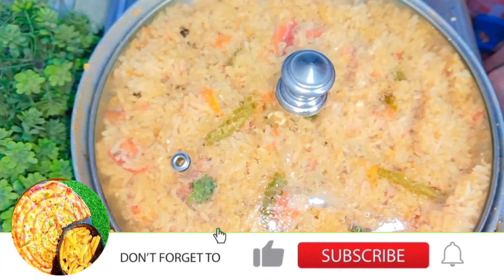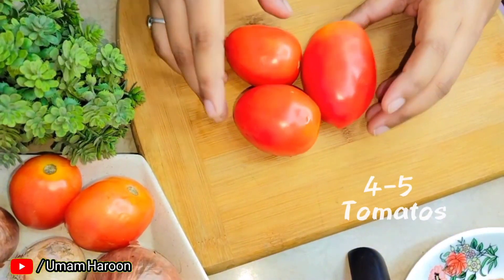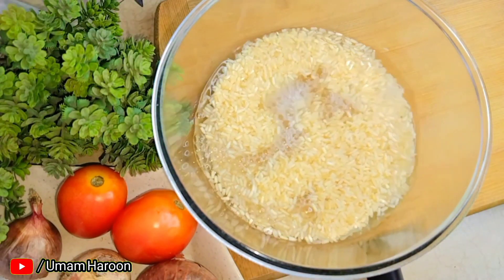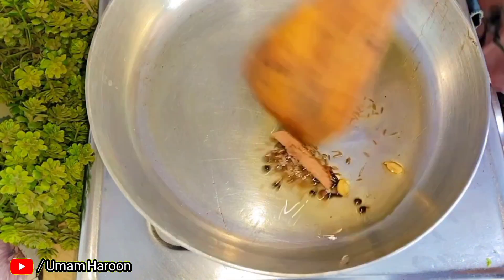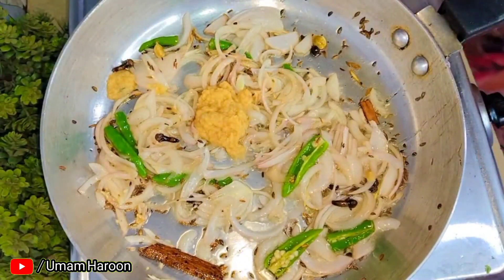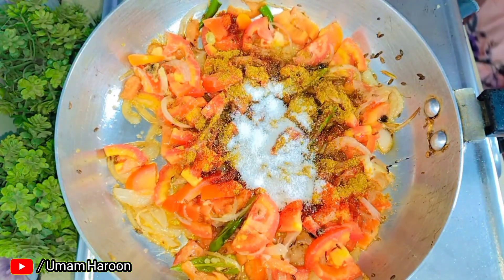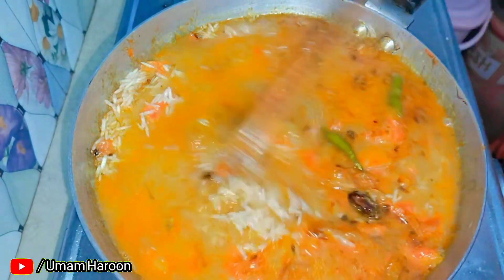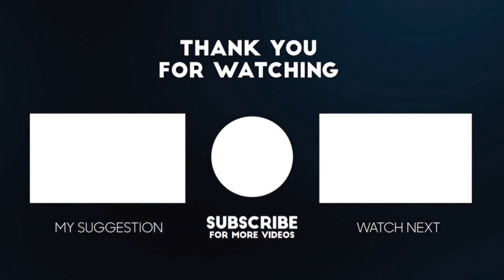Tomato rice recipe🍅| कुछ मज़ेदार टमाटर और चावल के साथ | food | umam haroon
Ingredients

1 cup rice
2 Onions
4-5 Tomato
3-4 green chillies
1/2 tsp ginger garlic paste
1/2 tsp red chilli powder
1 tsp coriander powder
1 tsp salt
1/2 tsp garam masala
3-4 tsp curd
1 & 1/2 cup water

भरवां मिर्च की सब्जी😋🔥| bharwa mirch ki recipe | how to make bharwa mirch | by umam haroon

24 hours challenge
eating challenge
Food challenge
tasty
Food recipes